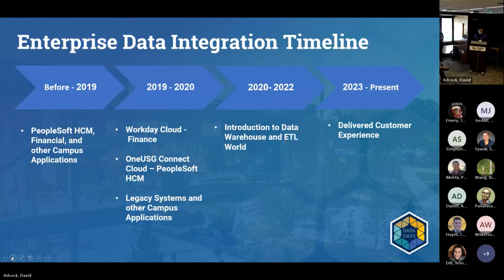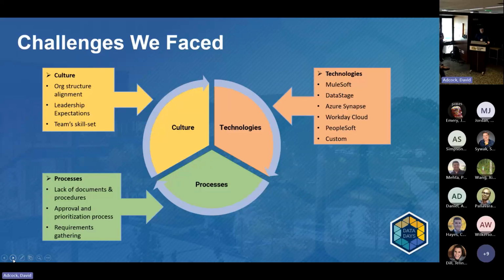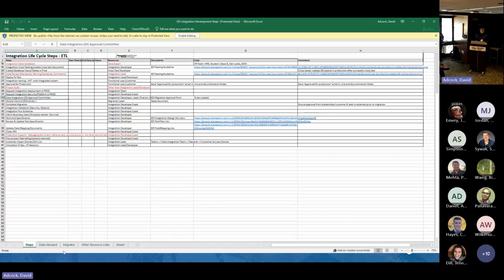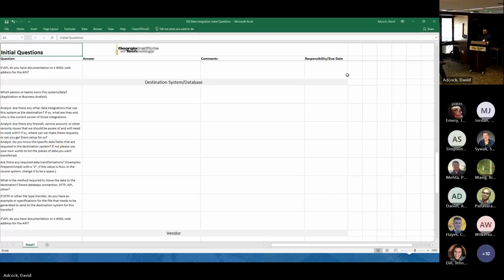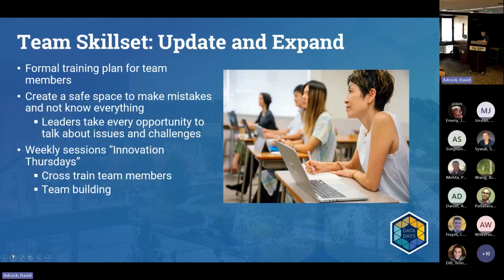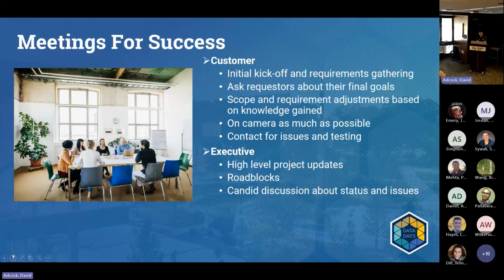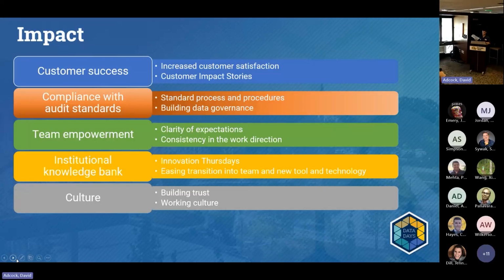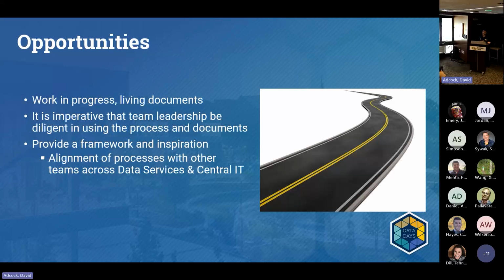Enterprise Integrations: Creating Order from Chaos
Presenters: Chhaya Amin, Joe Younkins and John Gisi